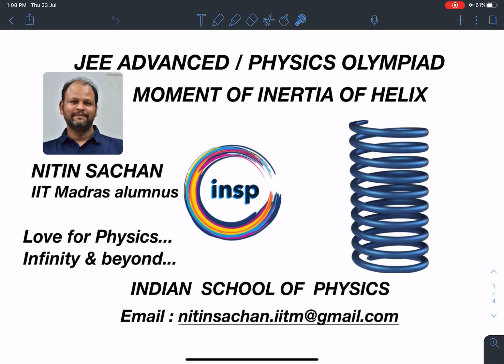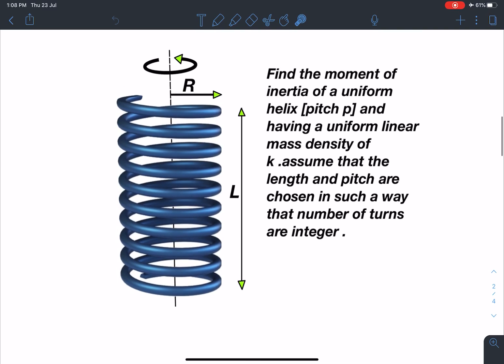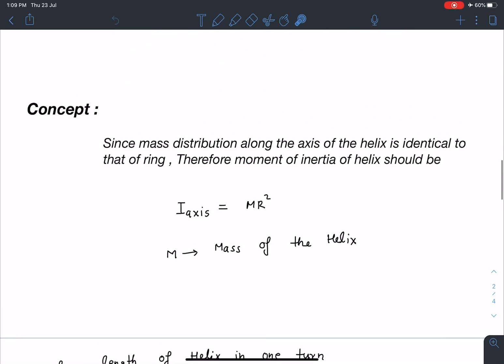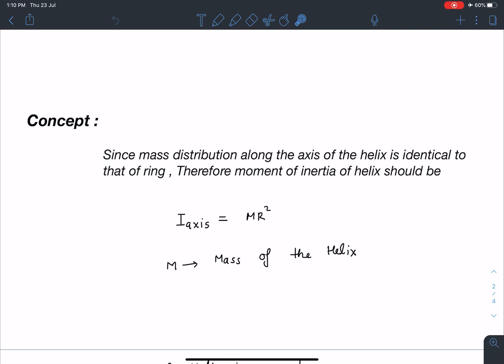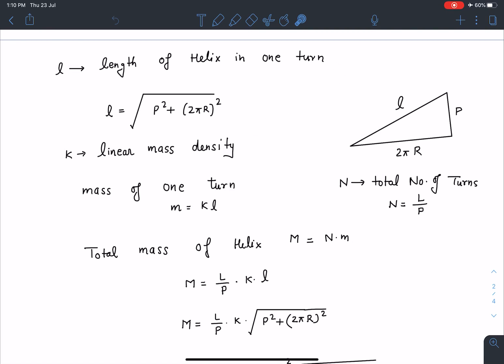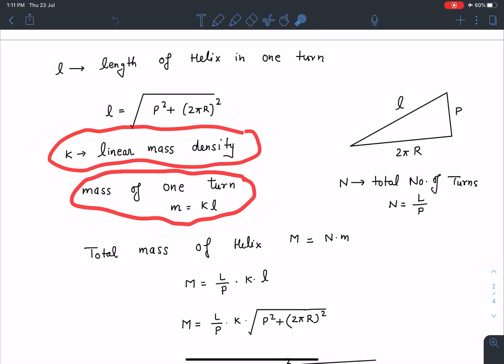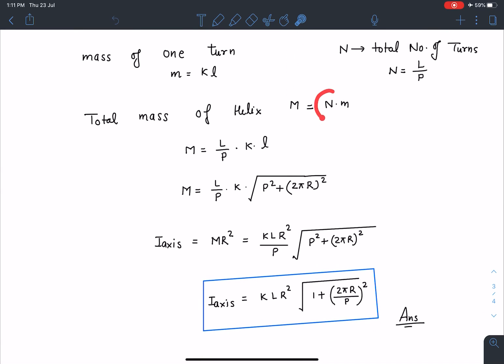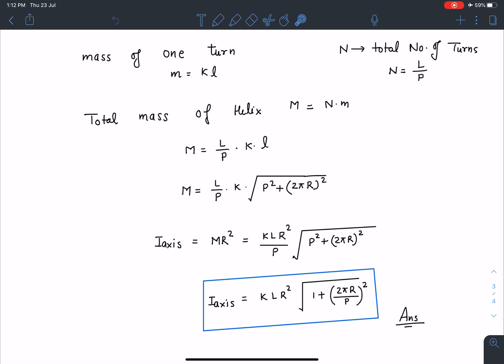JEE ADVANCED : MOMENT OF INERTIA OF UNIFORM HELIX [ BEAUTY OF PHYSICS ]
this is a very beautiful problem on moment of inertia , an important application for exams like JEE mains and JEE advanced .